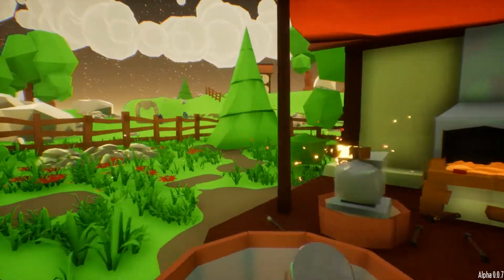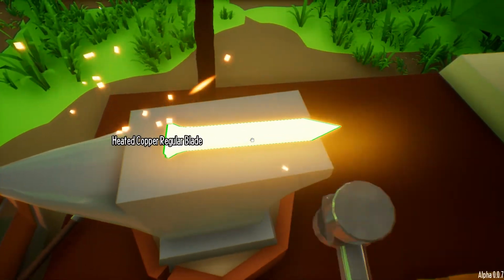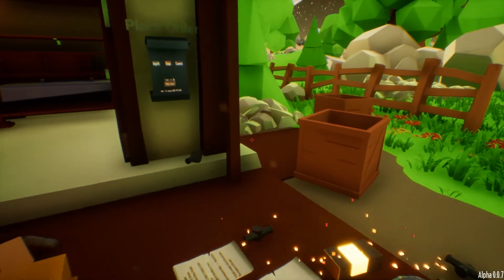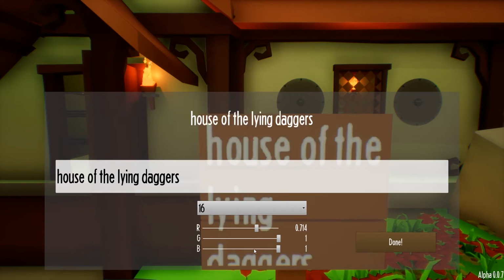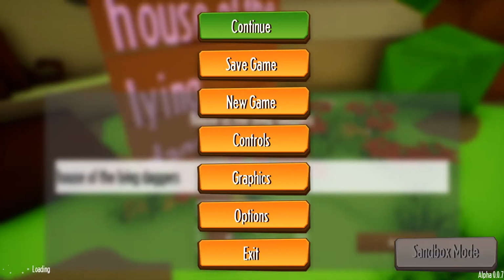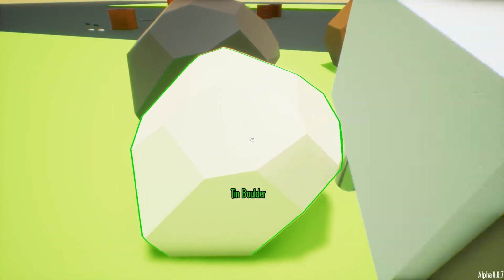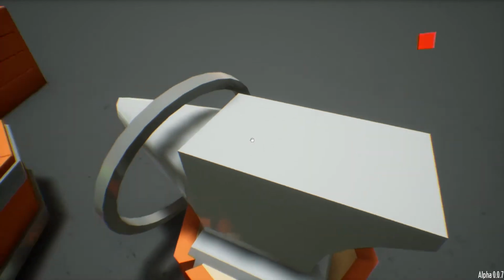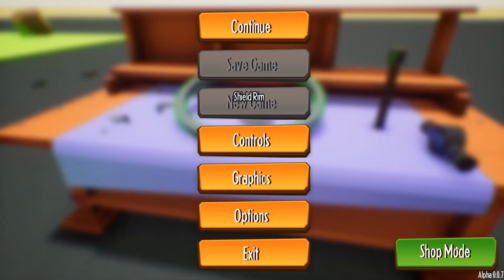My little Blacksmith shop sandbox mode - Update alpha 0.0.71 - New areas to explore and houses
Welcome to My little Blacksmith shop sandbox mode !!!  So Update alpha 0.0.71 is out for My little blacksmith shop.   Let's check out the update including the new Sandbox mode

About My Little Blacksmith shop Alpha 0.0.71 update

Fixed - Quick fix to Greathammer heads unaccesible.

Fixed - Customer sneaking into shop and locking door on player.

Fixed - Greathammer heads not selling

(Edit)Fixed- Accidently had the days shorten. It should be back to 10 minutes.

Changes and Fixes

Alpha 0.0.7

⦁ Fixed - More work on anvil/ingot interaction.

(Edit)Fixed - Crates should explode less.
⦁ Fixed - Adjustments to exiting the shop sign and main menu. Hopefully now people won't have issues getting out.

⦁ Fixed - Issue with prices not adding up to the proper amount.

⦁ Fixed - Adjustments to the terrain so it doesn't eat your creations.

⦁ Fixed - The burnt coal on the forge is now scaled down so you can lay ingots flat without them rolling off the forge.

⦁ Changed - Decrease the size of the ingots 2/3 of its original size. Will help with better placement on the anvil.

⦁ Changed - Updated the Forge model to give it more personality.

⦁ Changed - You can now access more areas of the map. Which means more bugs you'll most probably encounter :p.

⦁ Changed - Blacksmith starting house is now smaller but looks better. This is the smallest version of purchaseable homes. In the distance is the medium version that will be available in the next update along with the 3rd version which is much, much larger and a the town.

⦁ Changed - Movement to the Guardian. ( Animation is still being worked on)

⦁ Changed - Size of Ingots are smaller.

⦁ Changed - Now steel no longer exists and has been replaced with Adelite.

⦁ Changed - Changes to how you select different weapon heads. You need to press "Z" and select the head you want. So you still need to cycle thru each part but you don't need to cycle through blade heads to reach hammer heads. This feature is still in development as expected.

⦁ Changed - Changes to how the Customer recognizes combined weapon parts.

Great Hammers can only be made with large Hammer heads and long grips,
One hand hammer can only be made with a normal hammer head and normal grips.
Great Swords can only be created with large blades, large guards and long grips.
One Hand Swords can only be made wih a normal blade, normal guard and a normal grip.
Daggers can only be made, atm, with just short blade and normal grip... The combinations were messing up my code, which made it hard to find problems.
⦁ Added - Sandbox Mode

⦁ Added - First iteration of mining. Only accessible in the sandbox mode.

⦁ Added - New soundtrack

⦁ Added - New GUI elements.

(Edit)Added - You can now reheat weapon heads in the forge. Heated weapon heads are the only way to cycle through all of the weapon heads.